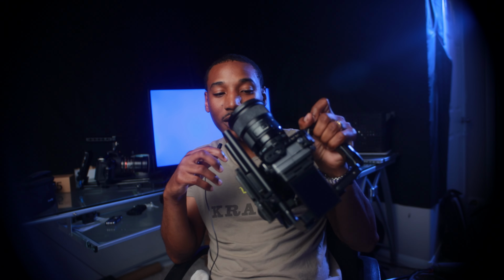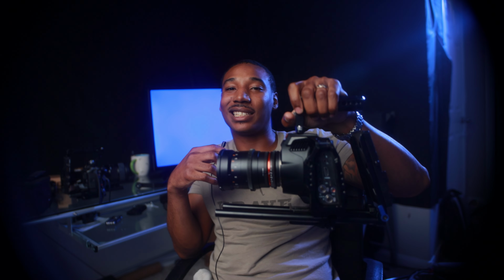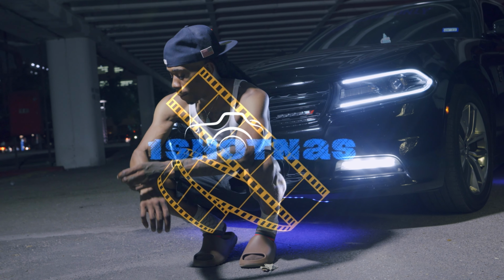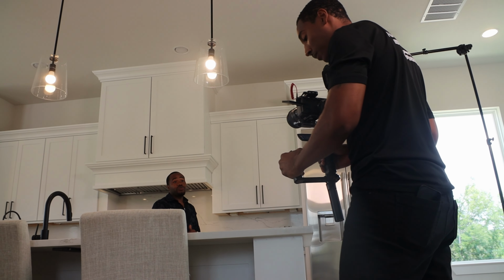Can You Make Money With The Sony FX30 In 2024??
Can you make money with this camera in 2024??
The answer is in the video!! But this is a venting session with me to you guys about a lot of the decisions I’ve made with this camera! As a business owner this camera has helped me in multiple ways! It has help me grow and I think this camera is a true video work horse and I wouldn’t recommend any other camera! I just moved to Sony and I love it!!!

Good YouTubers to watch thats non bias -

Mentions: @MarcusRFilms

Zoom H1E link!!

Sony Fx30

Sigma 10-18mm 2.8 E Mount

Ulanzi TT38 Mini Tripod